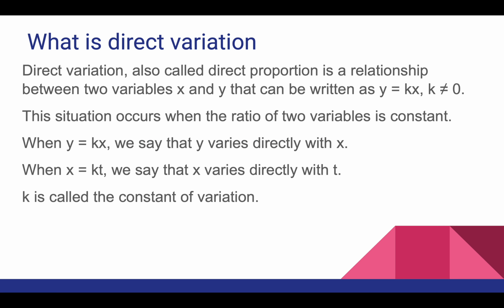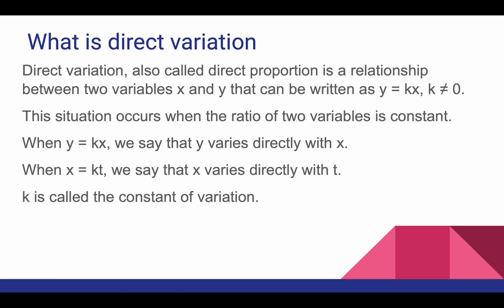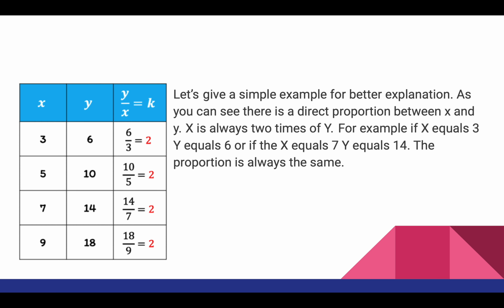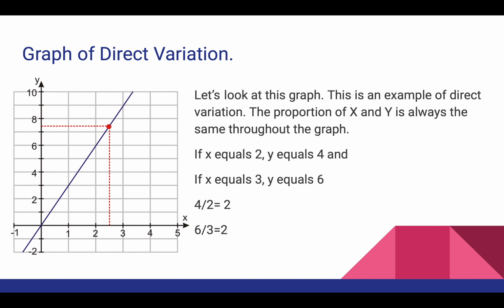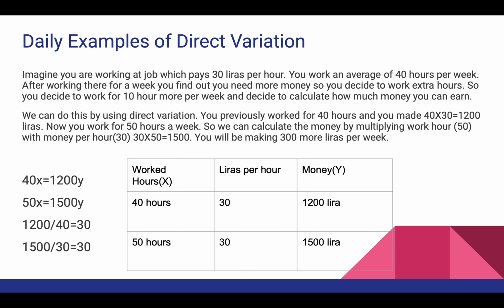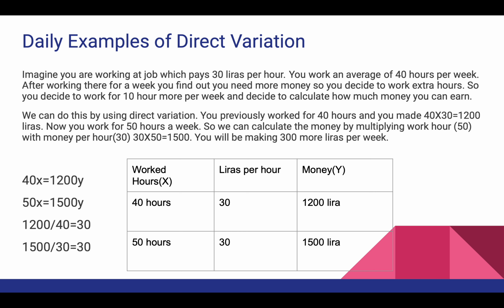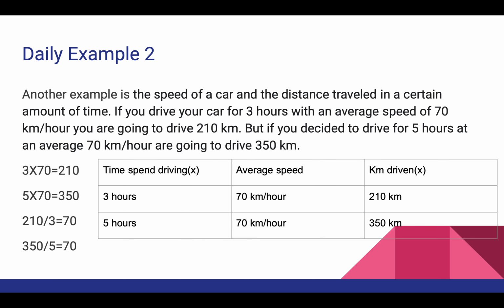ezel 2ç bölüm